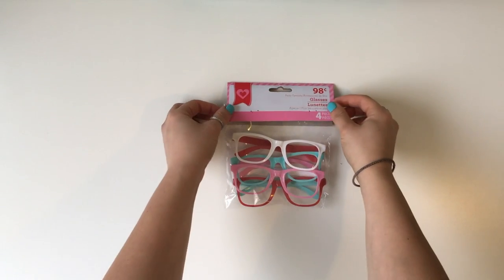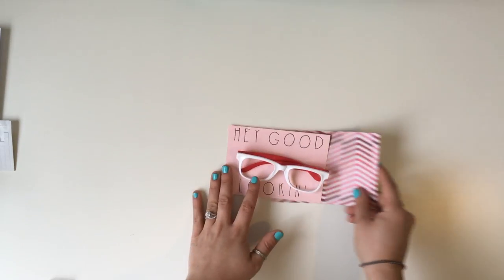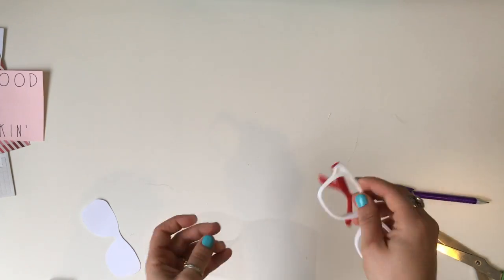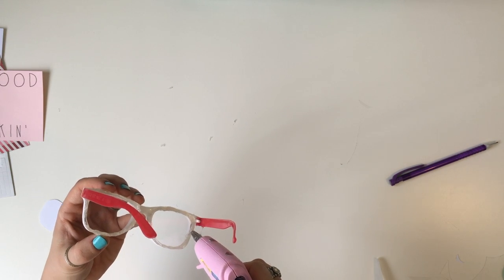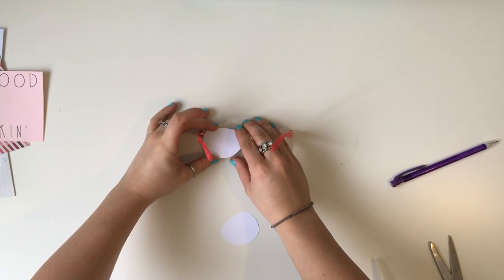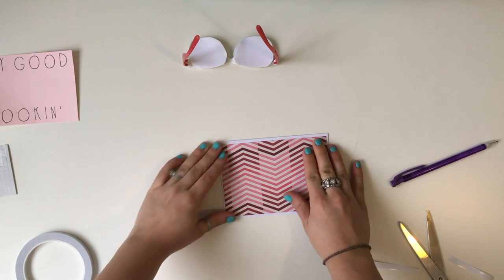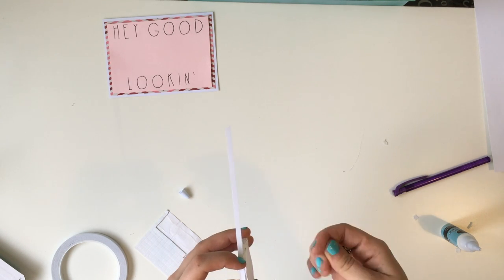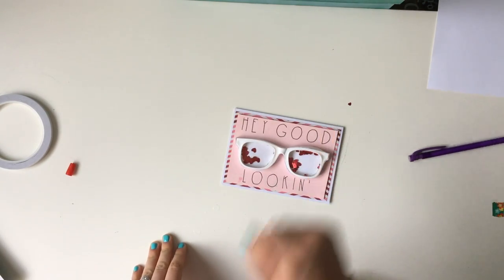Hey Good Looking' | Valentines Day Shaker Card Tutorial |The Creative Cochrane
Hello Everyone !
Today I'm doing a tutorial on my "Hey Good Lookin'"Valentines Day Shaker Card. The card is completed created and designed by me using Cricut Design Space. Sorry for any Janky audio, or clips with a murmuring baby n the background, I had to squeeze filming in in-between my four month olds nap time.

tomorrow morning.

Or leave a comment on this video.